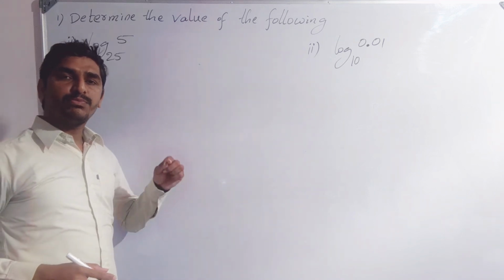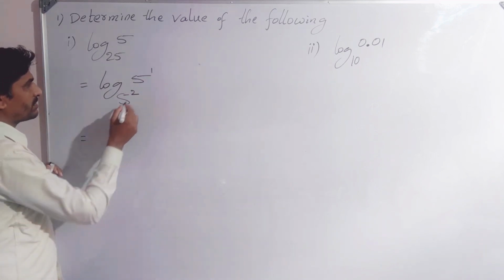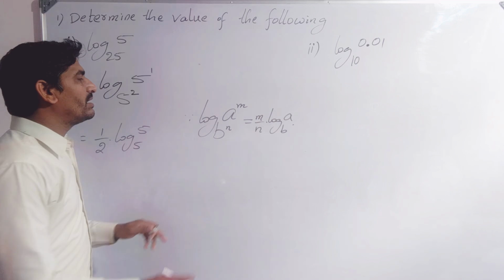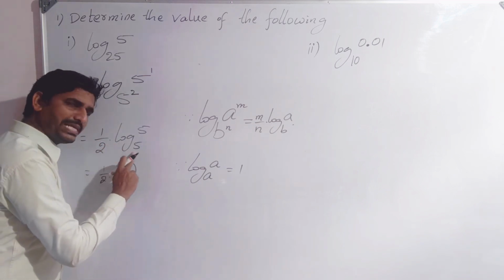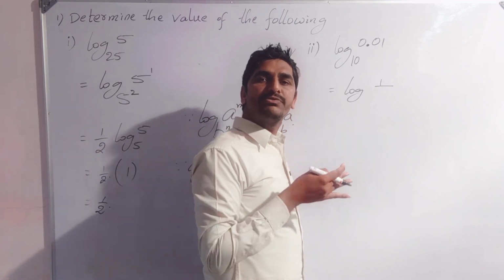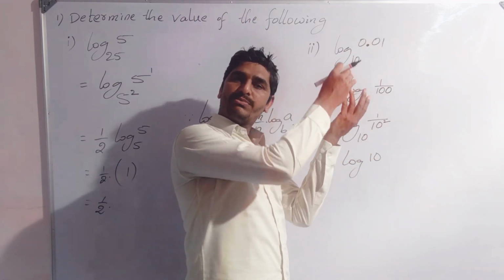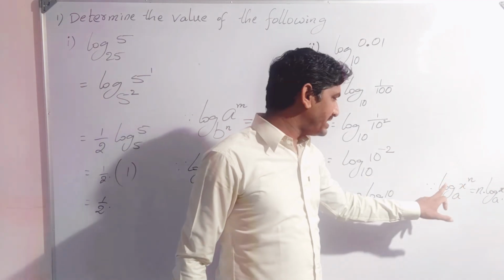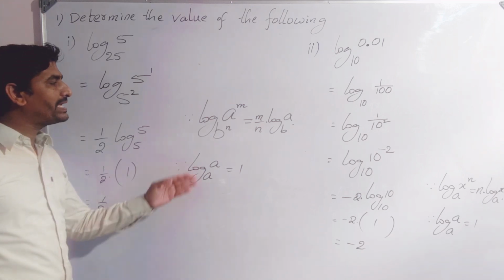10 TS REAL NUMBERS: EXERCISE-1.5: Q1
Determine the values of the following
(i) Logarithm of 5 to the base 25
(ii) Logarithm of 0.01 to the base 10